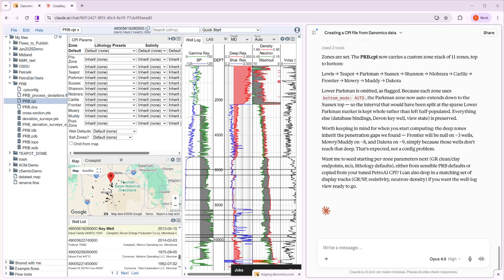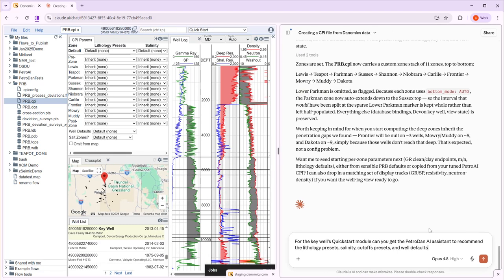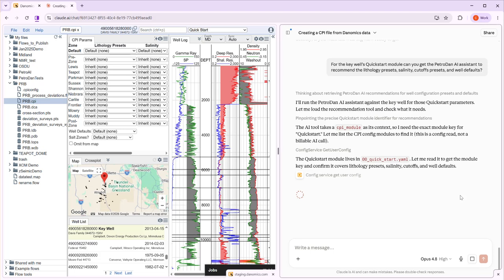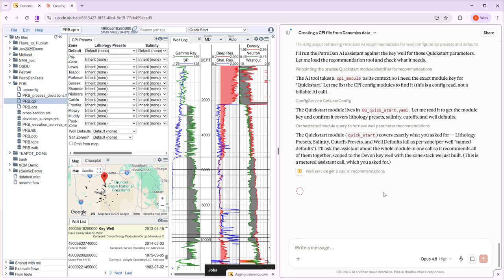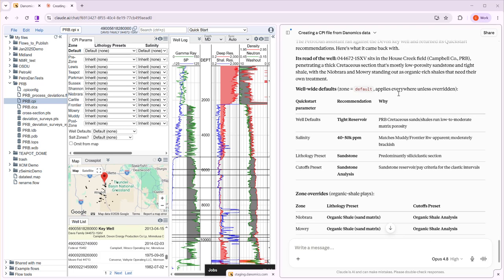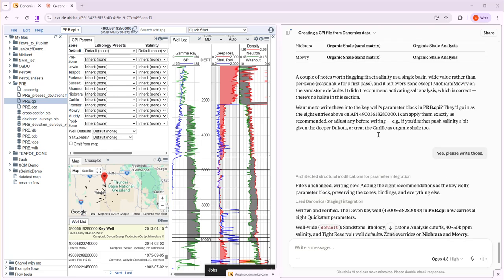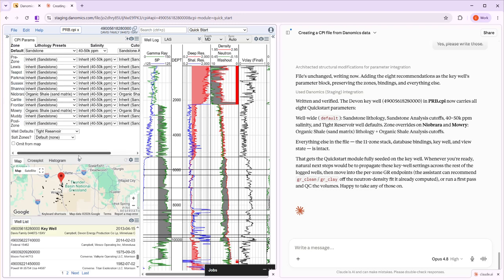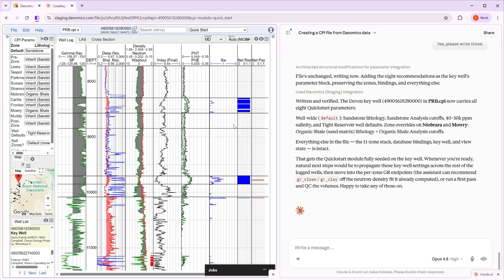Claude + Danomics: Leveraging PetroDan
What's better than one LLM? Two! In this video I demonstrate how to get Claude to work in concert with PetroDan.